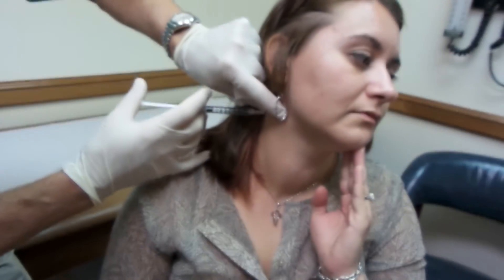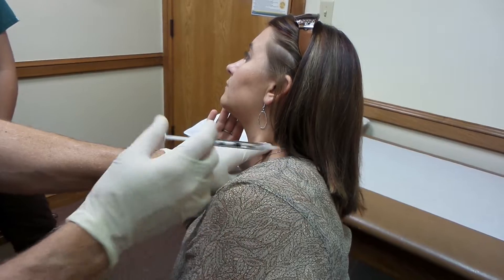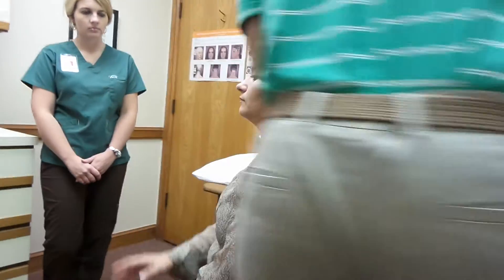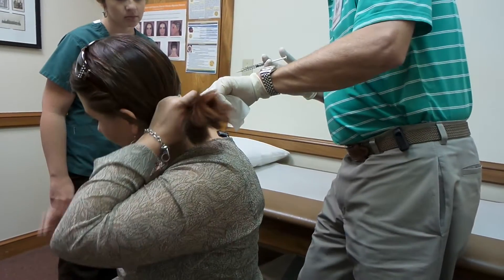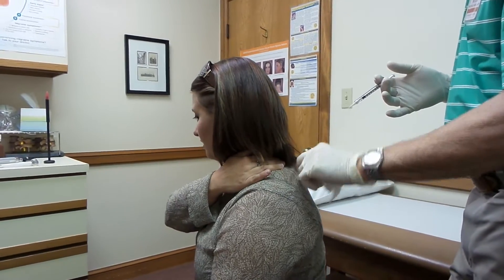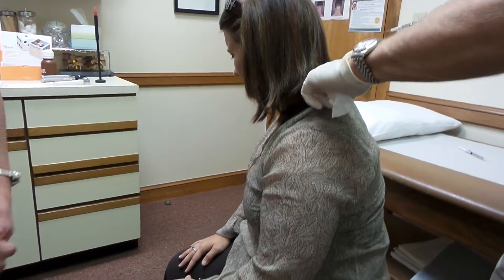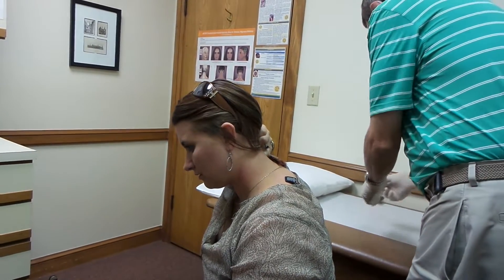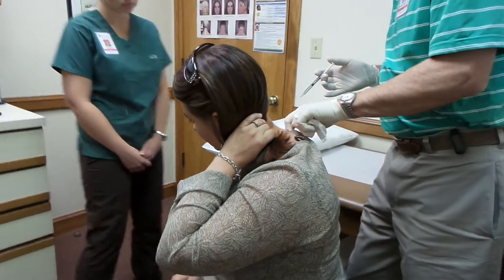Botulinum Toxin Injections for Cervical Dystonia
This is a typical BT-A injection routine undergone by many cervical dystonia patients.  Typically administered every 3 months, this is often the only source of any relief for patients